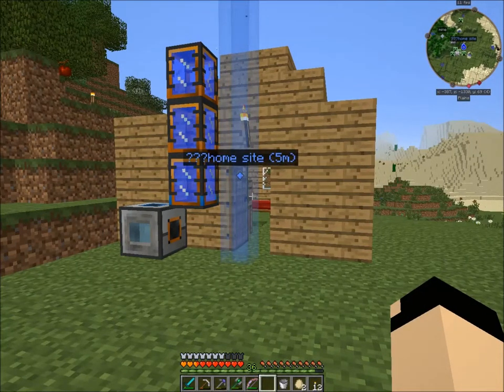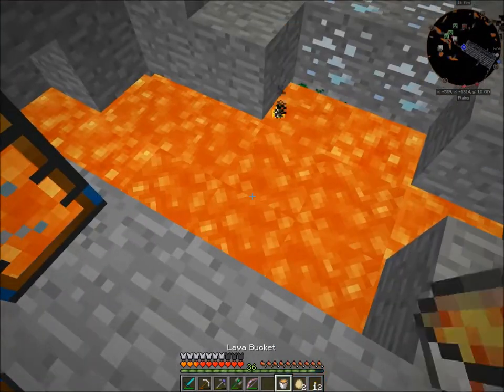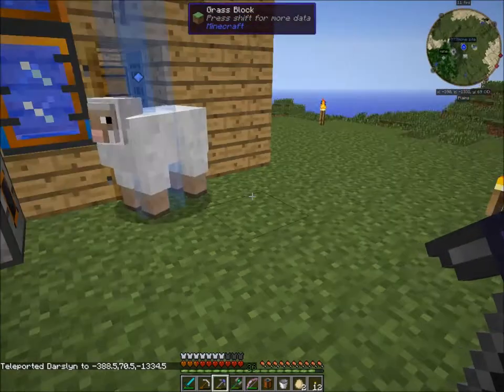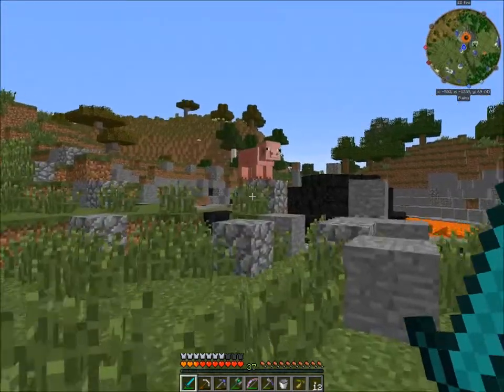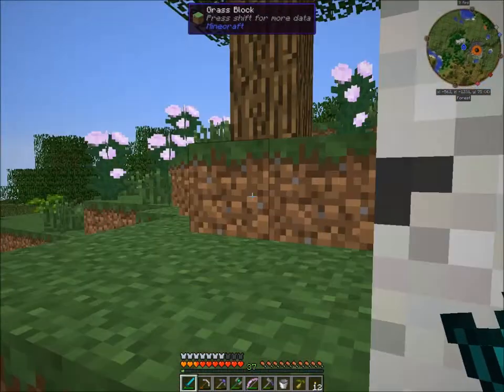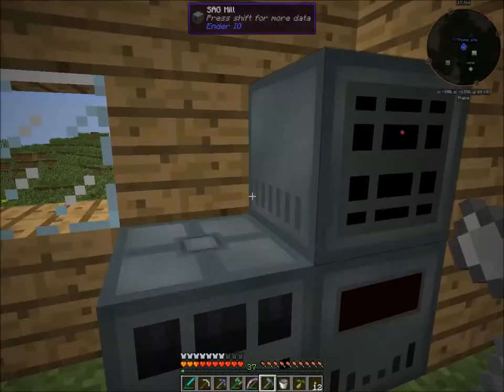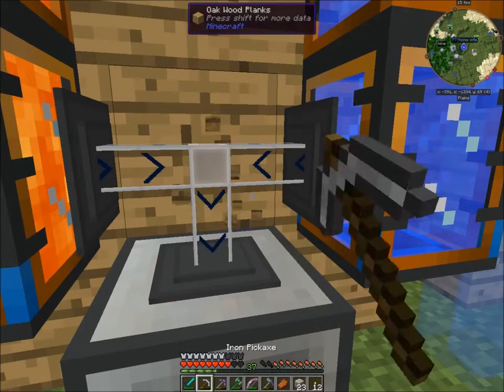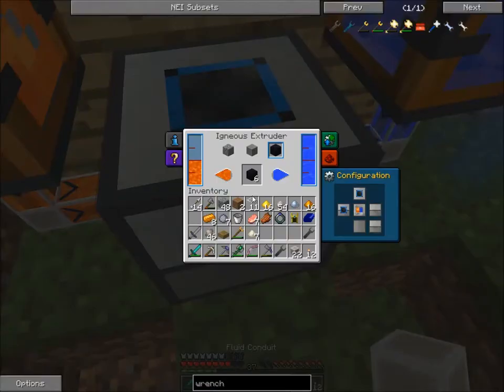Byte Size #7 How Derpy can I get???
Trying to get my obsidian going...and can't remember my tech...or can I ???